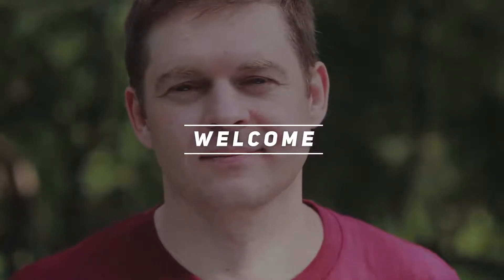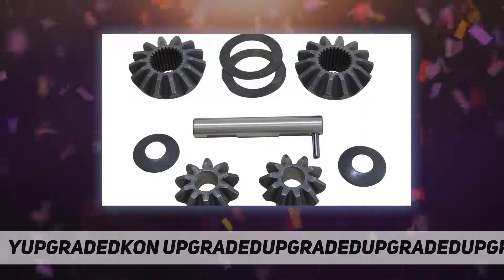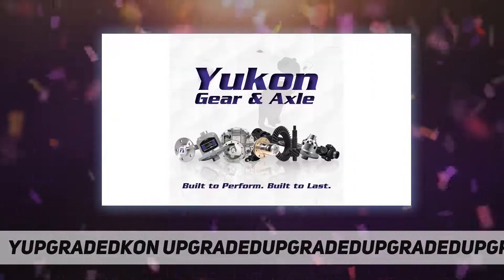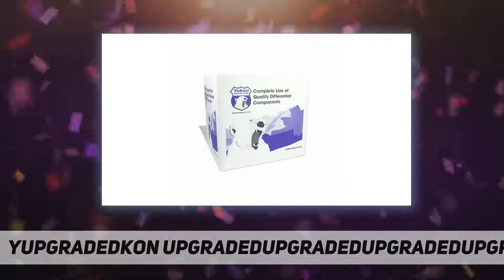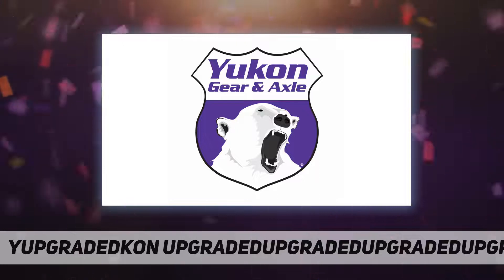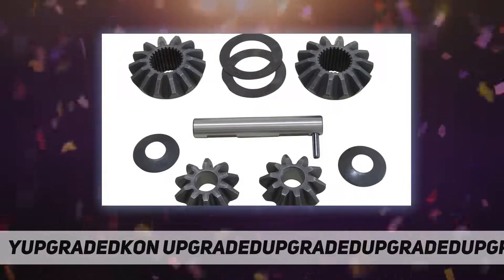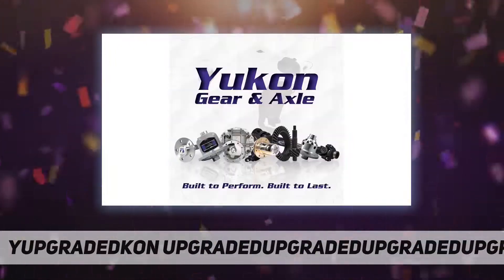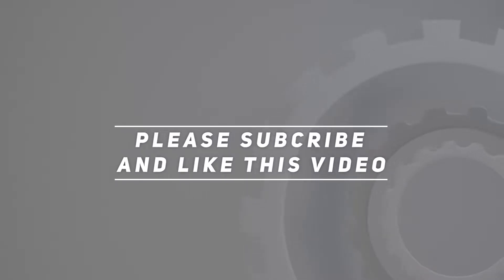Yukon Gear & Axle (YPKD30 S 27) - Short Review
Yukon Gear & Axle (YPKD30 S 27)